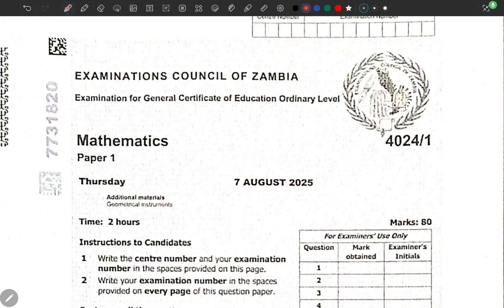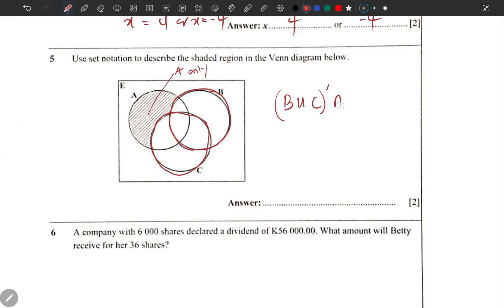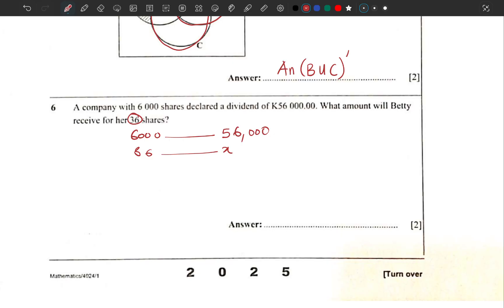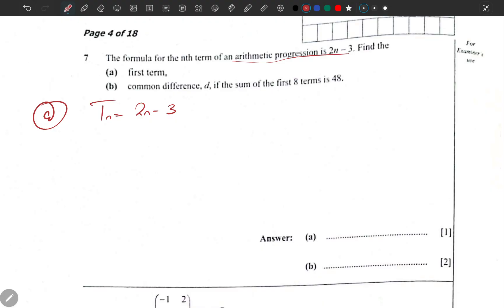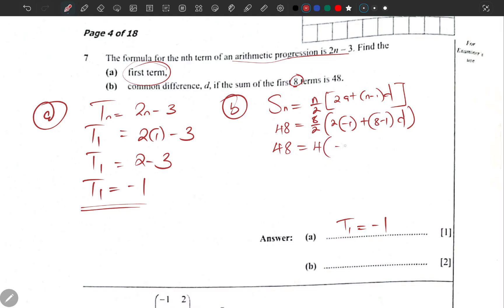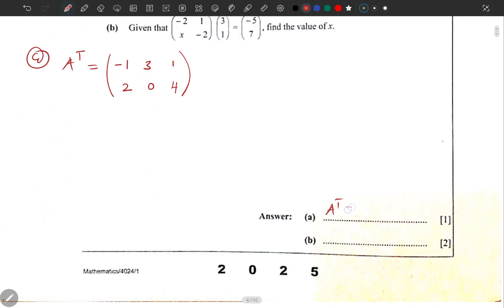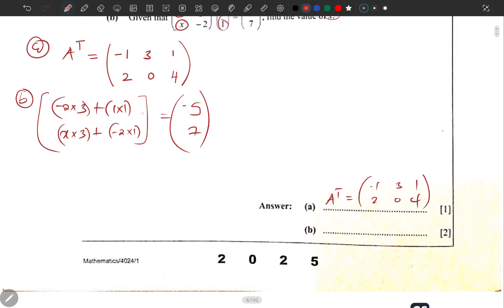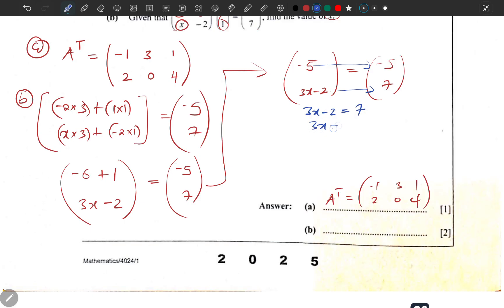2025 GCE Mathematics Paper 1 Question 4 to 8 . Part 2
2025 GCE Mathematics Paper 1 Question 4 to 8 . Part 2